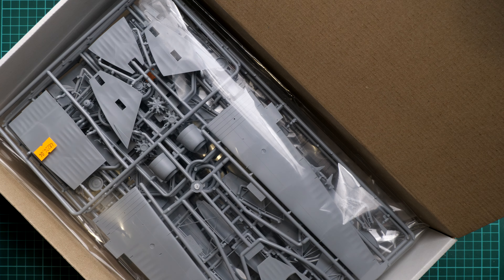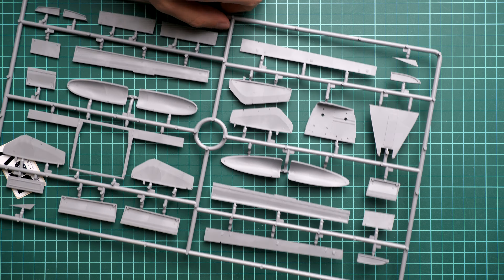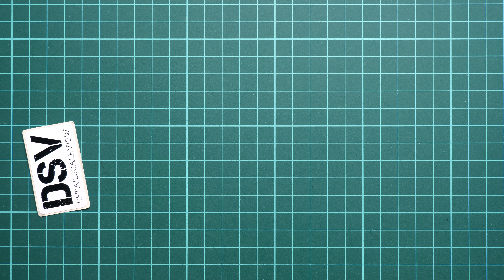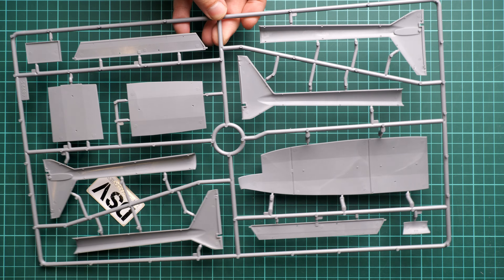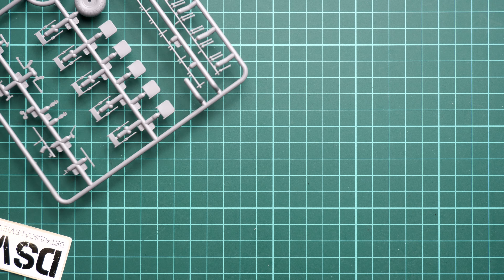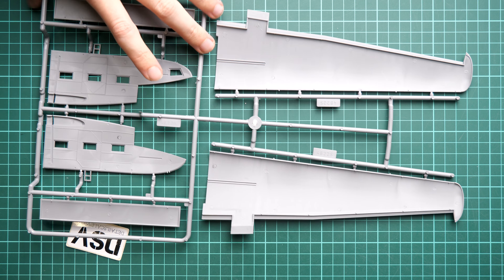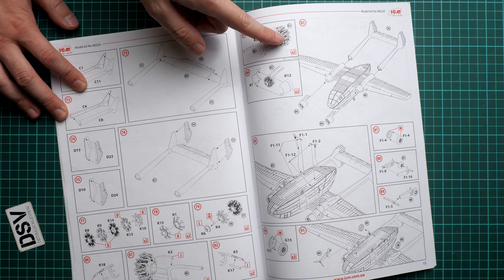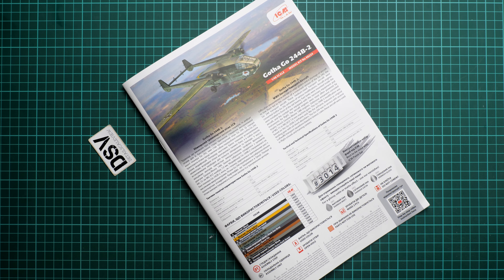ICM 1/48 Gotha Go 242B-2 (48224) Review